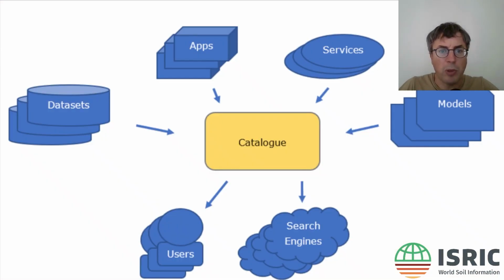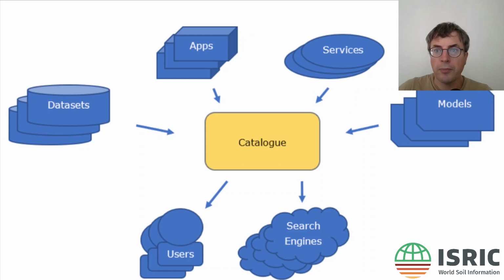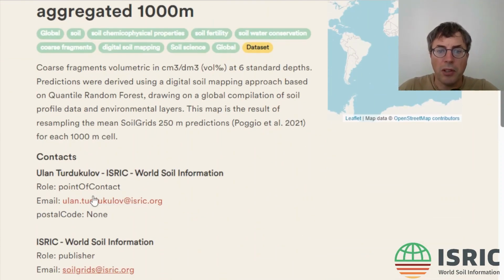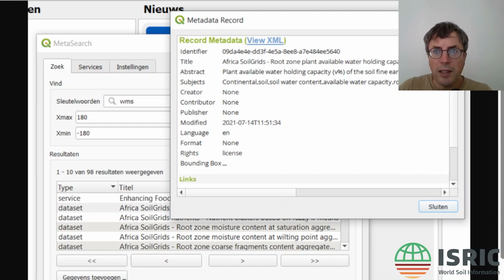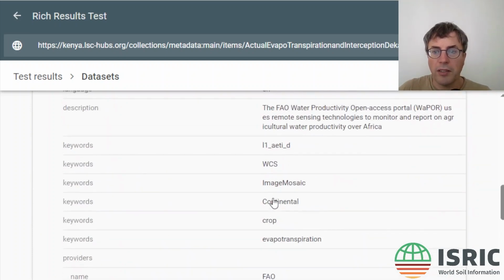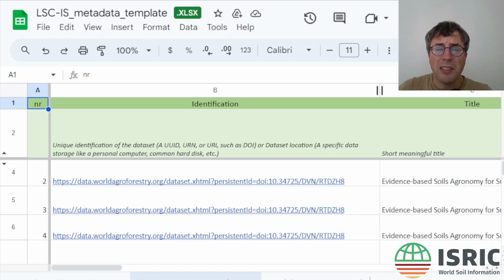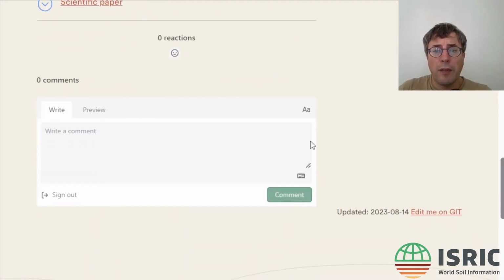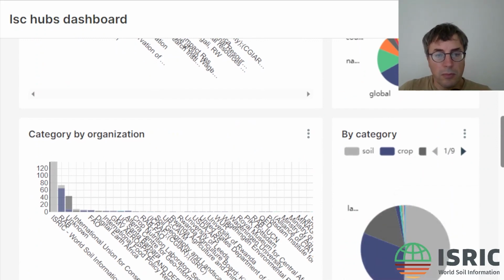Land Soil Crop (LSC) Hubs: About the catalogue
ISRIC - World Soil Information's Paul van Genuchten introduces the Land Soil Crop Hubs (LSC Hubs) catalogue.

Learn more about LSC Hubs project here: lsc-hubs.org

LSC Hubs are nationally hosted data-driven information services which will enable climate-smart agriculture in East Africa (Ethiopia, Kenya, Rwanda). This four-year project (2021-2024) is jointly funded by the European Union's Development Smart Innovation through Research in Agriculture (DeSIRA) program, The Netherlands' Ministry of Foreign Affairs and a contribution from ISRIC - World Soil Information.